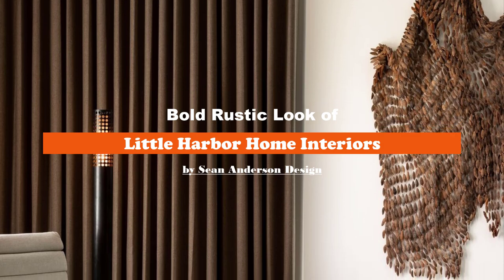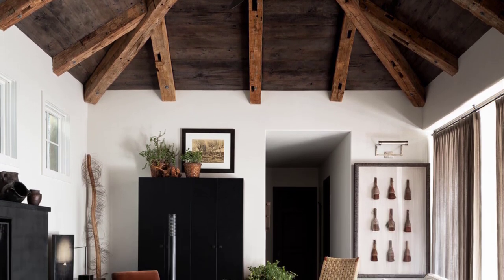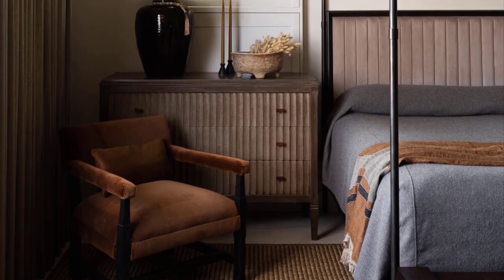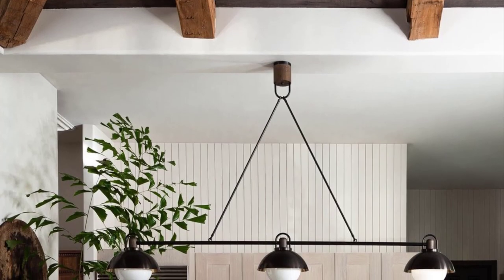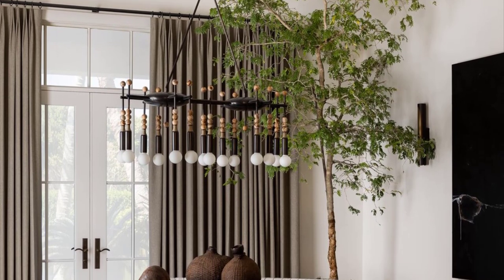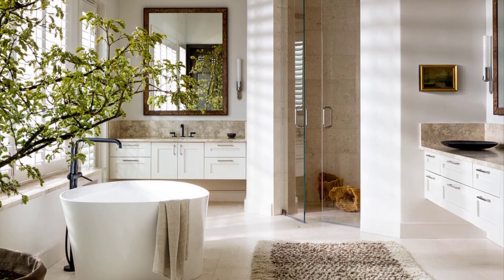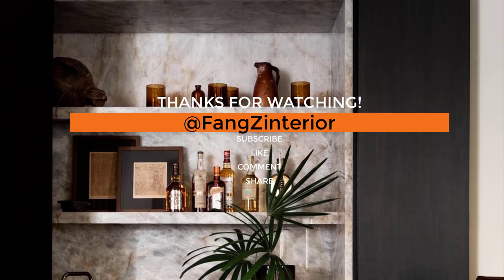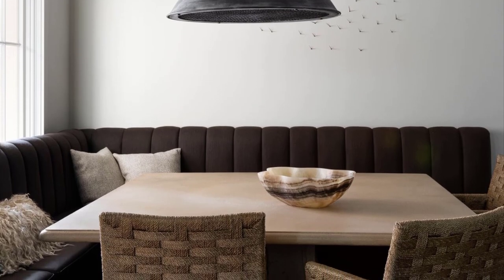Bold Rustic Look of Little Harbor Home Interiors by Sean Anderson Design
The story was taken from the Residential Interior project entitled "LITTLE HARBOR" finish renovated by Sean Anderson design studio. This is a two story home nestled in Naples, Florida, where the clients spent their winter. They who are design enthusiasts themselves, don't like the typical blue and white beach house. So They hired the Memphis based interior designer Sean Anderson to meet their envisioning earthy neutrals and feelings of weightiness, solidity and intimacy. Then as usual, Anderson was successfully embrace a neutral palette into it by brings natural elements, furnishings, and artworks imbued with specific special details.

Anderson began his work by removing dated features like faux columns and tile floors, and he even convinced the clients, who had lived in the home for more than a decade and were very accustomed to the layout, to flip the living and dining rooms. While it did take some getting used to, the swap ended up making the home feel completely new. It created a more even flow and helped orient everything in the house. In the new dining room, a high domed ceiling suggested a need for circular furniture and fixtures, including a rounded, heavy wooden dining table, a light fixture made of many spheres and exposed bulbs, as well as custom swooping bench seating, designed by Anderson. The painting on the wall was also done by Anderson, a new venture for the designer and an additional sign of the trust between him and the homeowners.

Throughout the home, floor-to-ceiling drapes hang beside many of the windows and even on the walls, as in the living room, where three walls are covered, creating a lovely juxtaposition to the curved archways and domed ceilings. Anderson love the drapery effect, using the same fabric to bring a cohesiveness throughout. It's very unexpected, and just the sheer mass of this drapery s really impacful.

In the Den, Anderson designed a circular, legless, porous concrete coffee table to anchor a large neutral sofa. But, the real "wow" moment of the room s its vaulted, beamed ceiling. Previously, all of its surfaces were the same color, causing the elements to blend together. Anderson stained all of the ceiliing planks darker to allow for the contrast n the wood tones and to give the beams the presence they deserve.

Beneath the great room's beamed ceiling, Anderson has positioned a tufted sectional sofa, as well as a tsall cabinet and textured concrete coffee table, both od which he designed. A unique collection of antique Chinese loom brushes serves as artwork. The kitchen armless counter chairs are composed of stained and limed walnut and upholstered in leather. Acustom three-arc pendant lamp hovers over the eating island.

The bright master bathroom, painted in a classic gray, features custom mirrors, a freestanding tub set beside a window, and separate his and her vanities, each lit by sconces made of pewter and polished nickel. The serene master bedroom is furnished with a nineteenth-century French iron canopy bed, its headboard upholstered in a sand-colored Belgian linen. A broadloom sisal floor covering edged in leather is accented with an antique Oriental rug.

Artist Rand Adler affixed scores of Acacia thorns that he had collected in southwest Florida to the wall of the breakfast room, resulting in an artwork entitled Flight Pattern. Anderson designed a leather banquette for the space, which is illuminated by both natural light and a large zinc-finish pendant.

PHOTOGRAPHER: HARIS KENJAR

FangZinterior Channel, your window into the world of captivating interiors! Immerse yourself in a visual symphony of design, elegance, and innovation as we showcase the most breathtaking interior spaces. Sit back, relax, and let our curated images transport you to a realm where aesthetics and functionality merge seamlessly. Get ready to explore the artistry of interiors with FangZinterior Channel !